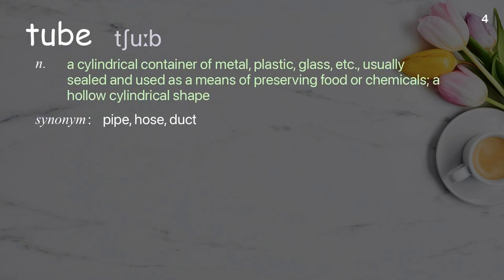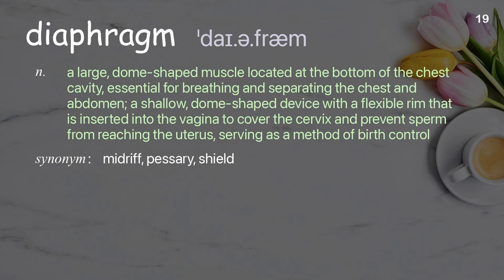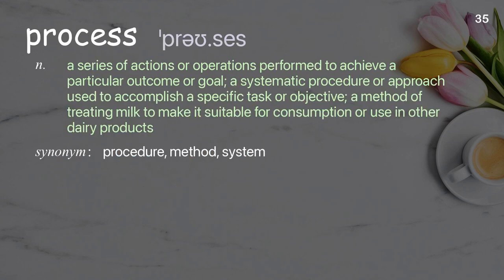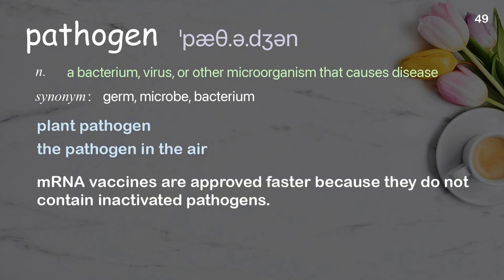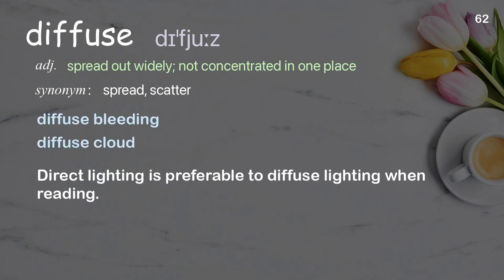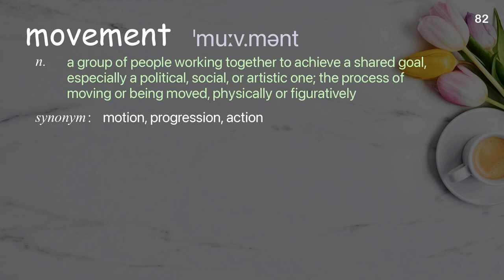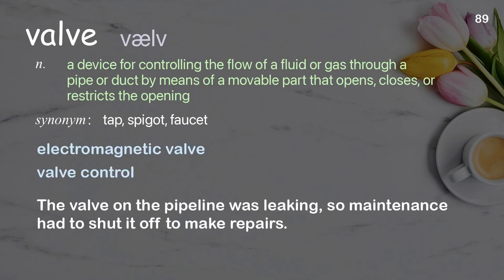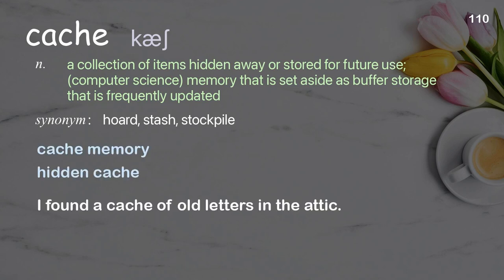113 Academic Words Ref from "Alex Gendler: How do ventilators work? | TED Talk"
■PLEASE NOTE

■Reference Source
Alex Gendler: How do ventilators work? | TED Talk